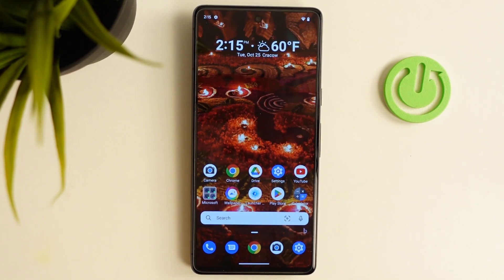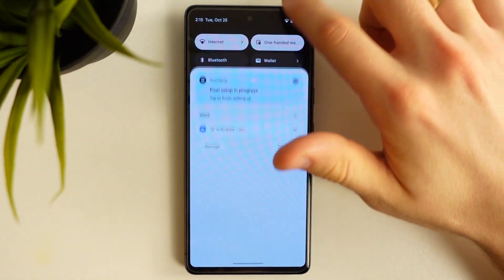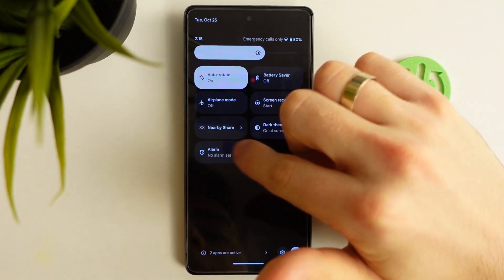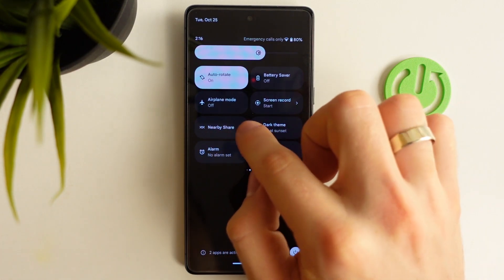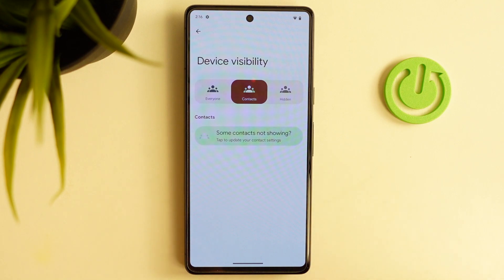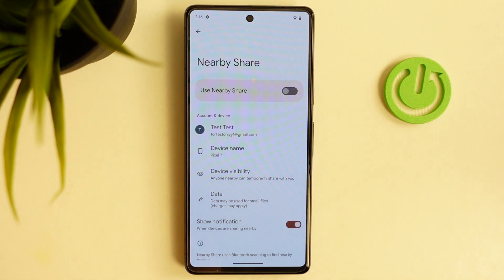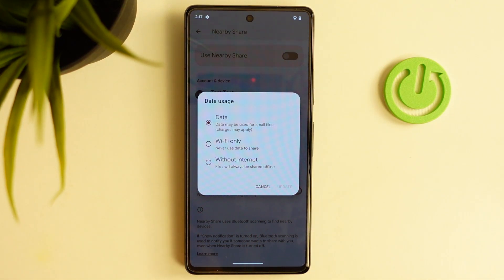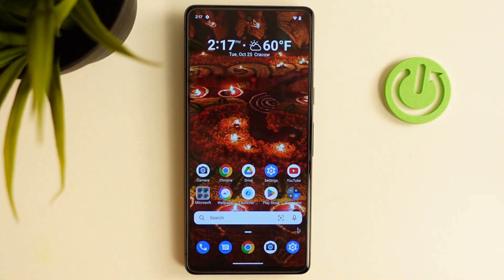How to Set Up Nearby Share on GOOGLE Pixel 7 - Use Nearby Share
Find out more info about GOOGLE Pixel 7:
Let's watch this tutorial if you want to know how to activate and set up Nearby Share on GOOGLE Pixel 7. We will show you how to turn on that feature, so follow our steps, open the control panel and open the Nearby Share settings. We will show you how to change the device name, how to change the device visibility, how to show or hide notifications when the device is sharing nearby, and more. Visit our YouTube channel if you want to know more about GOOGLE Pixel 7.

How to set up Nearby Share on GOOGLE Pixel 7? How to turn on Nearby Share on GOOGLE Pixel 7? How to activate Nearby Share on GOOGLE Pixel 7?